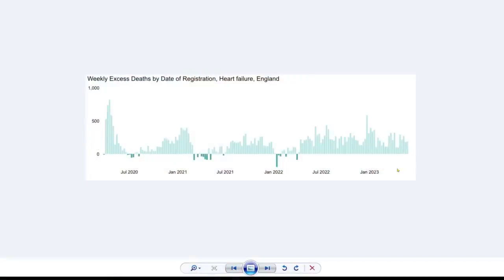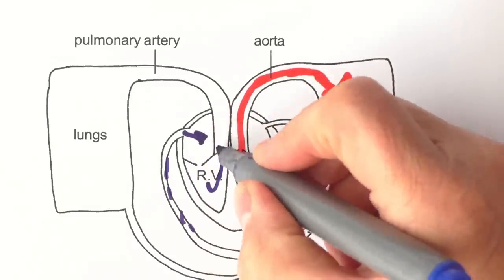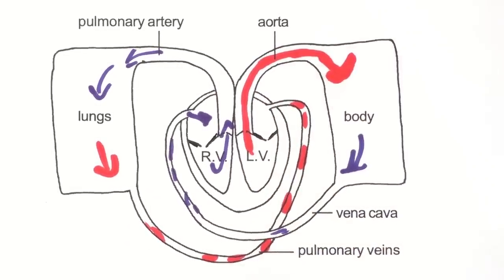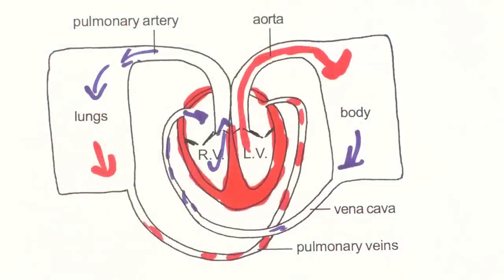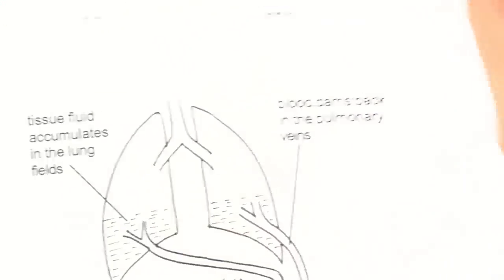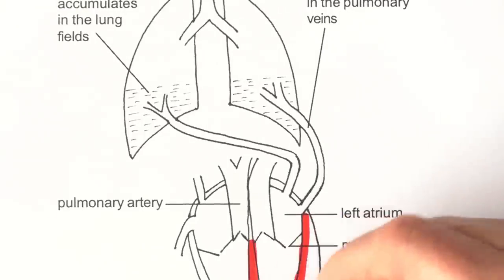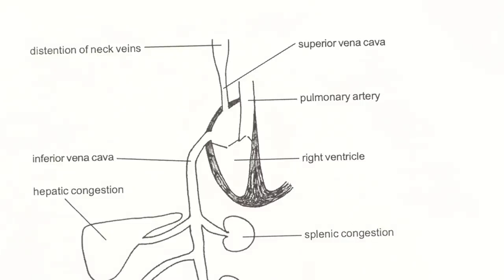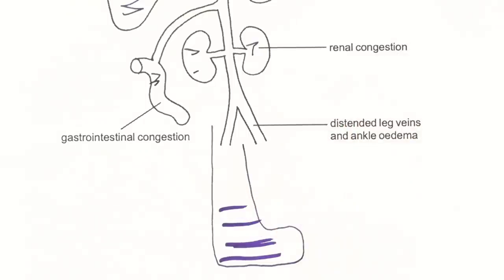Myocardial disease clip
Just a bit of an update from John. After my experiment with Substack many people have pledged to a paid subscription.

However, I have decided NOT to accept these payments and my Substack will remain free access. This means the pledged money will not be deducted from people’s accounts. I still plan to continue some posts to Substack as time allows. The other factor is that I can still post whole videos directly to Substack.